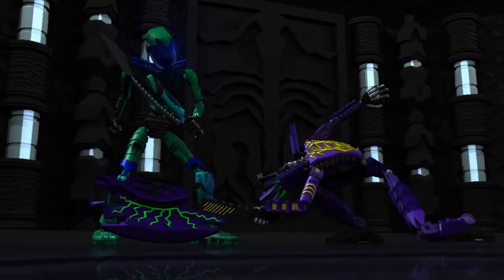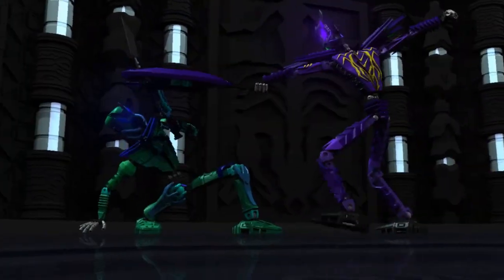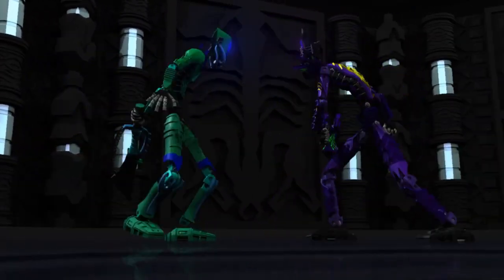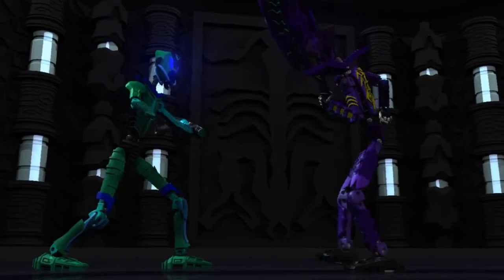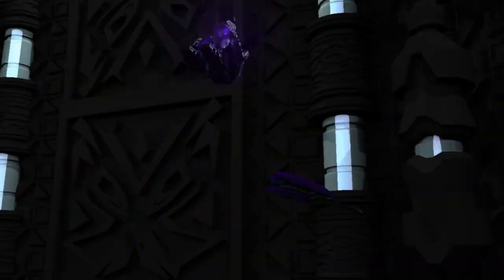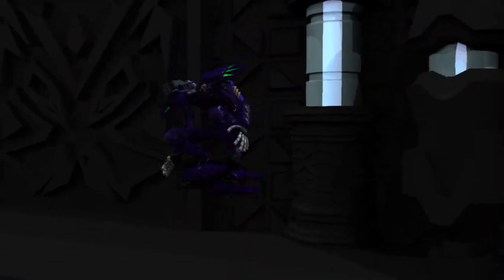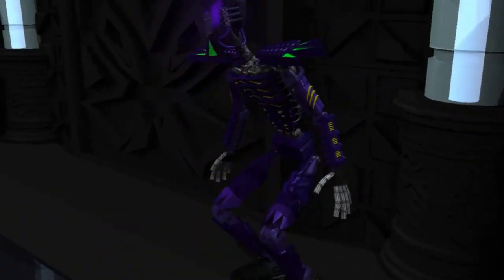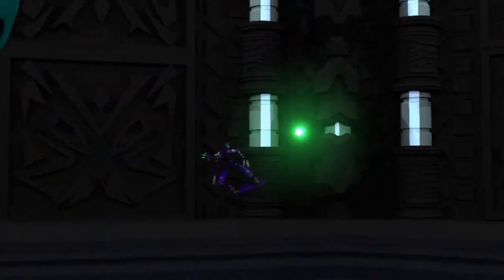3D Animation 101 - Modeling Class in Maya - Making Your Own Robot.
Model your own robot in Maya so it can later destroy everything in its path.

I've attatched pictures of the sketch I use in my videos. Feel free to use these as a guide for your project. Essentially your project goes hand in hand with the videos. While I go over how to model my robot, follow along modeling your own robot. Or if you want to do a better version of my robot, feel free to do so! Be creative! Put as many bolts and screws as you wish. My videos show the basics of modeling in Maya and how to add basic details, so use this knowledge to add as much detail to your Robot as you would like. In the end just screencap what your model turned out like, from all angles. Eventually, in another class we will rig it, texture it and animate it blowing up stuff. But for this assignment all we need is the model of the Robot.
I suggest you begin with a sketch. Only draw the right side, and don't worry about the left side. You will at least need a front and a back.

My first video goes over some of the tools you will need to know for this assignment. But there are other tools that I mention as I'm modeling the robot that you will also need to know. So make sure you watch all the videos, and model your robot as I model mine. For convenience sake I will list all the modeling tools I cover in this class.

Under the POLYGONS Menu.

Edit Mesh - Insert Edge Loop Tool

-Adds uniform lines to the object. Useful for adding geometry to polygons.

Edit Mesh -Split Polygon Tool

-Adds individual vertices to the object, connecting them with a single line when you press enter. To invoke in Maya 2014 type "SplitPolygonTool" into MEL.

Edit Mesh - Extrude

-Extrudes faces from polygons. Creates a new set of geometry.

Edit Mesh - Merge

- Merges vertices together, as long as they are within the set range to merge.

Mesh - Combine

-Combines geometry in terms of selction, but does not combine the actual geometry.

Mesh - Separate

-Divides geometry in terms of selection, but does not divide the actual geometry.

Mesh - Booleans

-Either pastes geometry together or splits them apart. Depending on which option you select (Union, Difference, Intersection).

Mesh - Fill Hole

-When one or more faces are missing in a piece of geometry the command will add faces. (Does not always work well).

Mesh - Mirror Geometry

-Duplicates geometry, and inverts it across the axis of your choosing (Usually the ZY plane by default). It will automatically merge all vertices that are at the center of the grid.

Normals - Soften/Harden Edges

-Hardens or softens a slection of edges. If the object is round, use soften, if the object is supposed to have sharp edges, use harden.